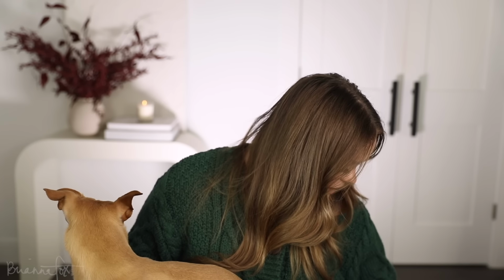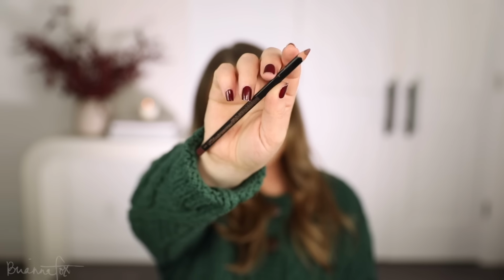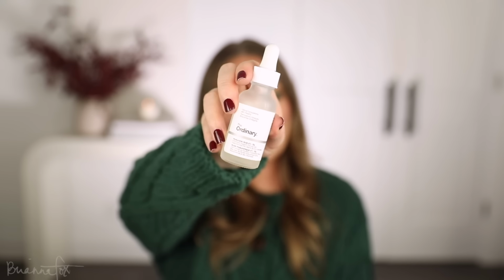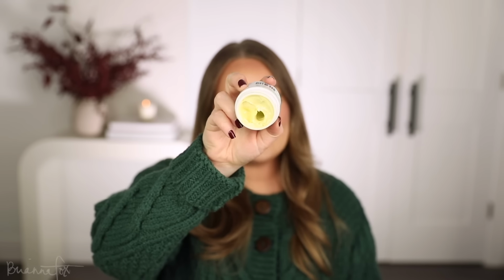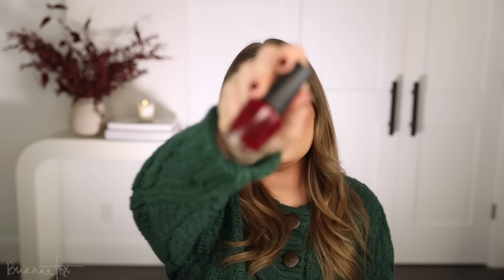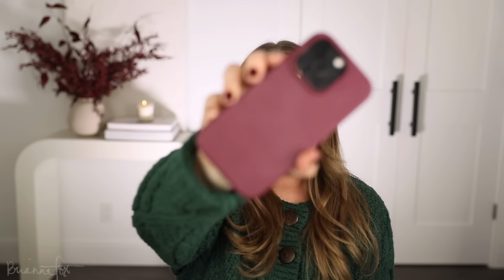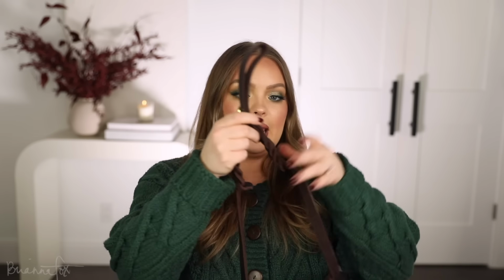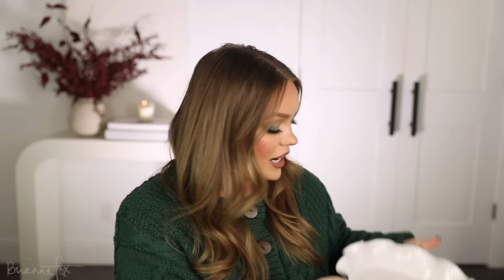CURRENT FALL FAVORITES: makeup, skincare, fashion, hair products, books, fashion, home, and more!